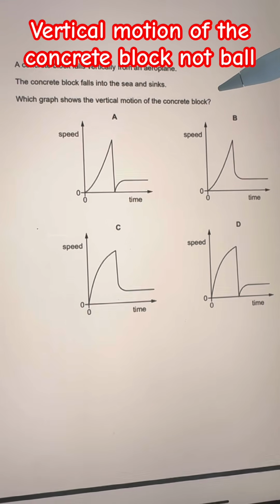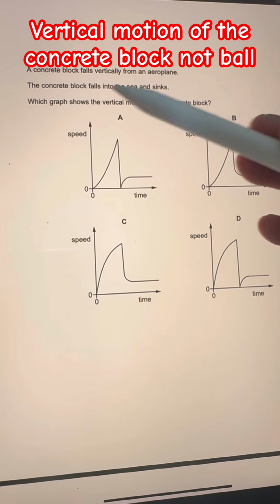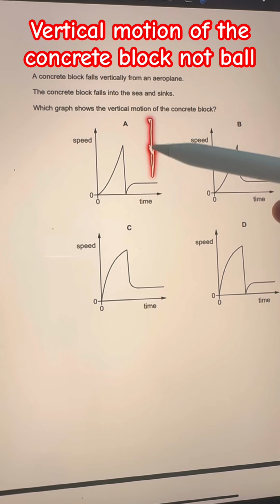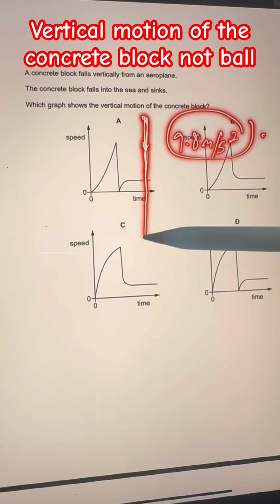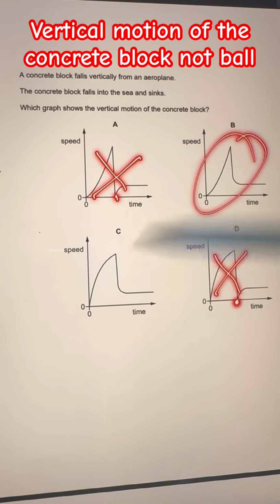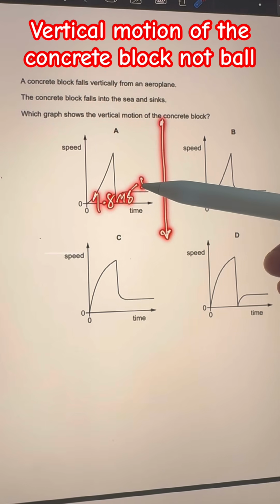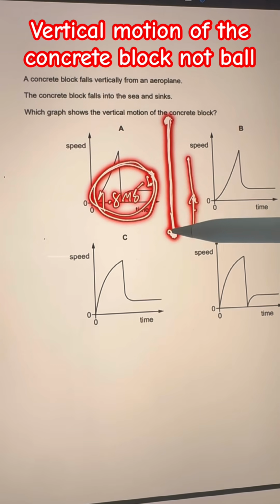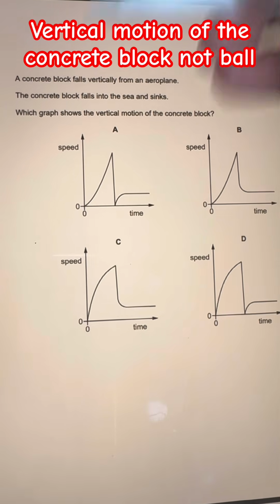Vertical motion of the concrete block